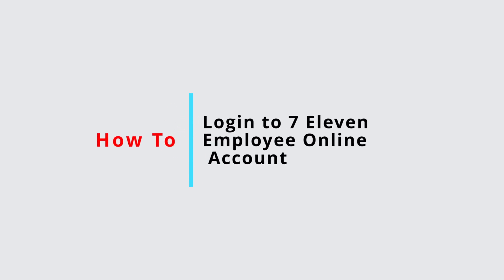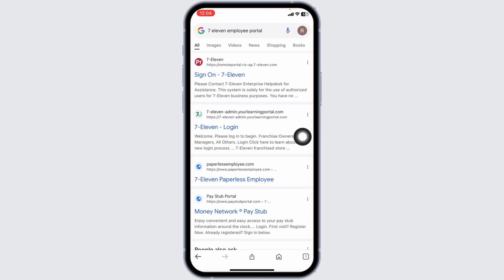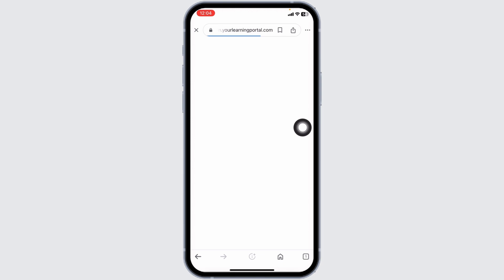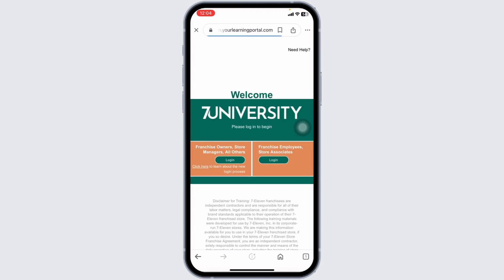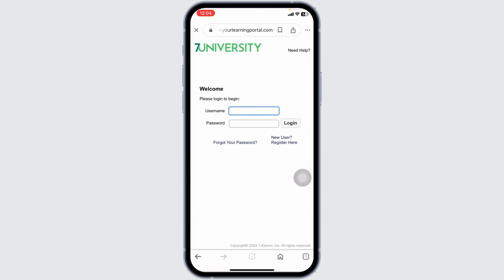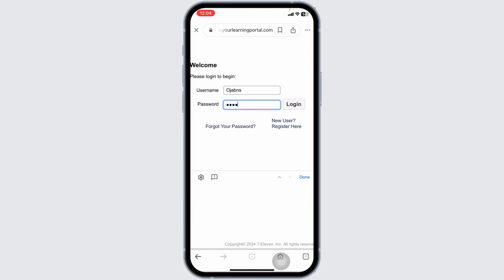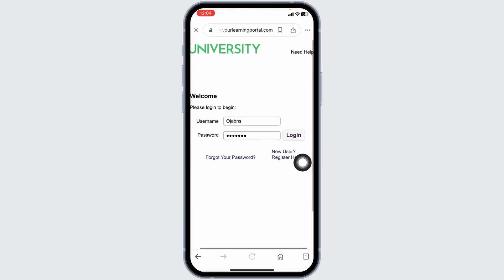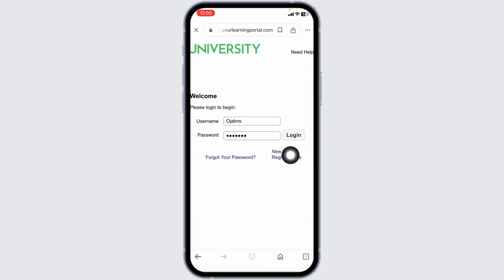How To Login 7-Eleven Employee Portal 2024 | 7 Eleven Employee Online Account Sign In Guide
Need help logging into the 7-Eleven Employee Portal in 2024? This step-by-step guide will walk you through the process of accessing your 7-Eleven employee online account with ease. Whether you're new to the portal or just need a refresher, this tutorial has you covered.

In this video, we'll explore:

- Navigating to the 7-Eleven Employee Portal login page.
- Entering your credentials securely.
- Troubleshooting common login issues.
- Accessing your account features and resources.

If you've ever wondered, 'How do I log in to the 7-Eleven Employee Portal in 2024?' - this video is your go-to resource.